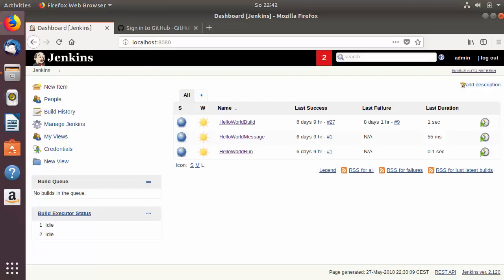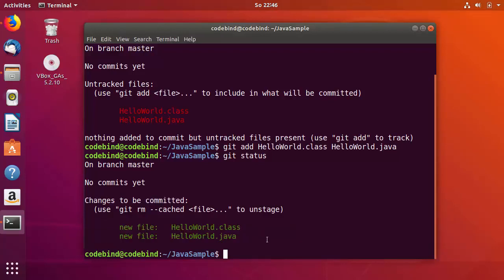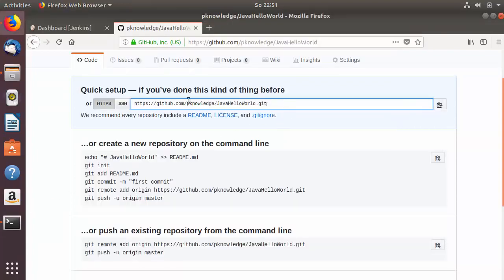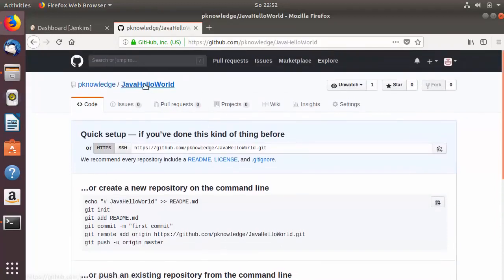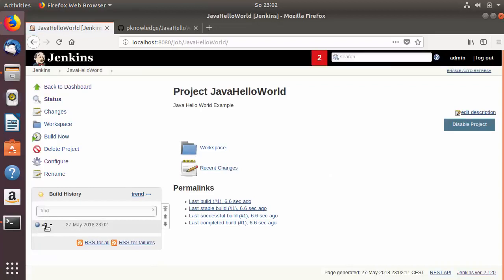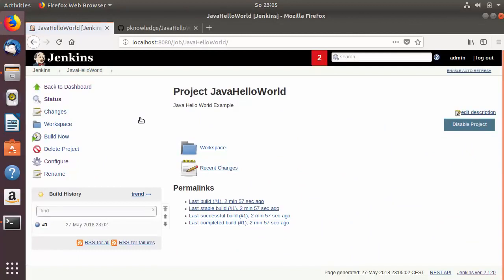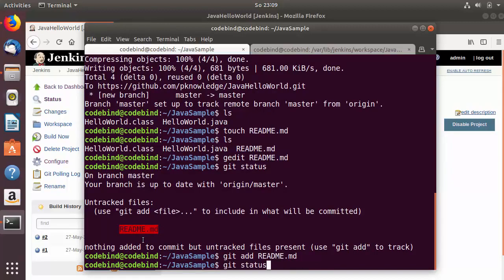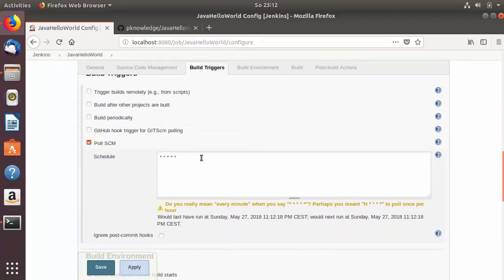Jenkins Tutorial For Beginners || Git and GitHub Integration with Jenkins (SCM)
In this video I am going to show How to Do Git and GitHub Integration with Jenkins (SCM or source code management). In addition This video will cover How to Create a Jenkins job to run clone and build Java program and Add the project to Git and GitHub use Poll SCM option.